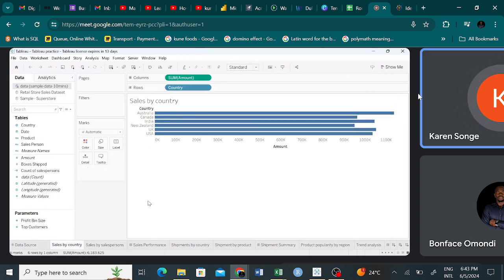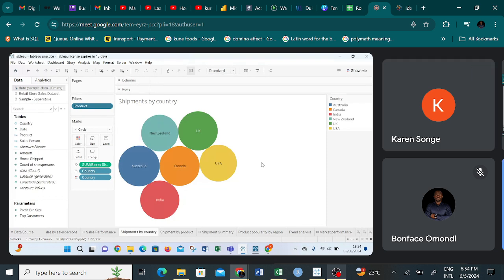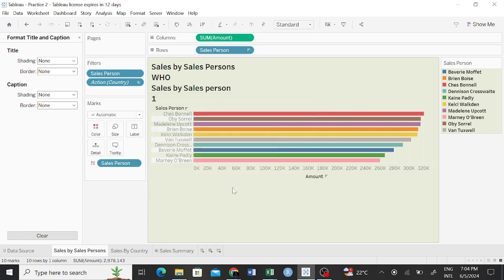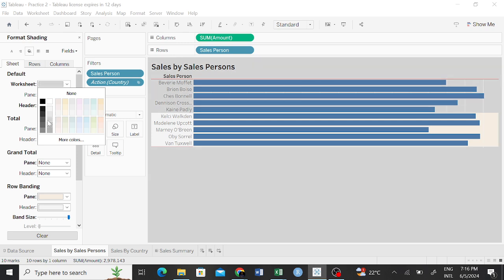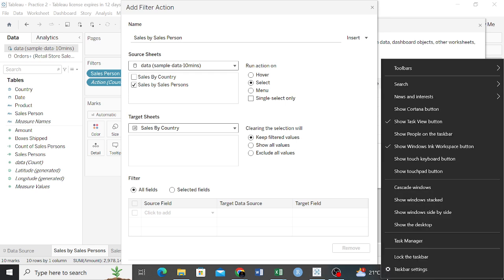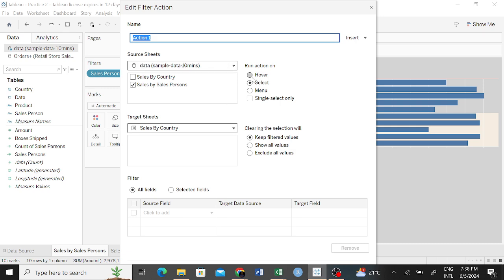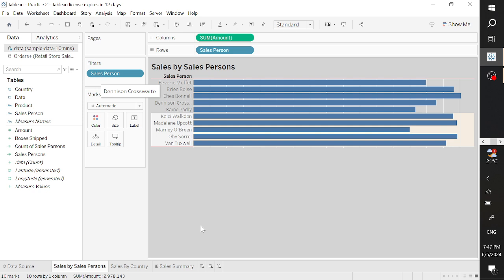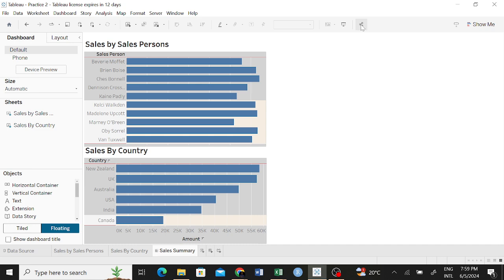Action Filters and Formatting dashboards in Tableau